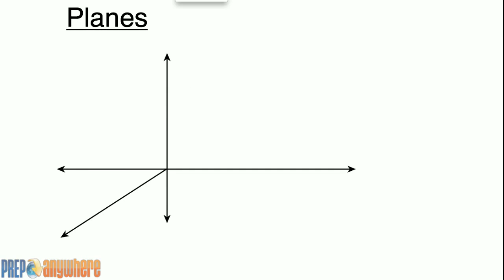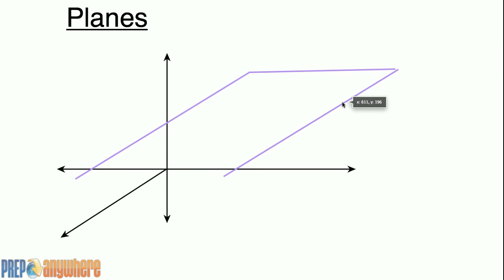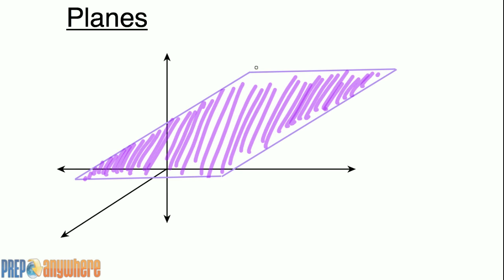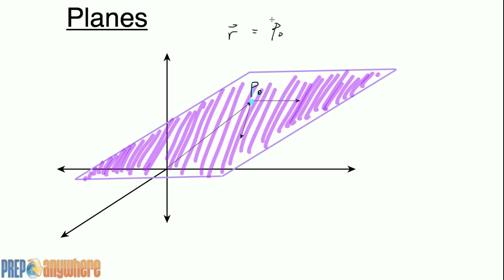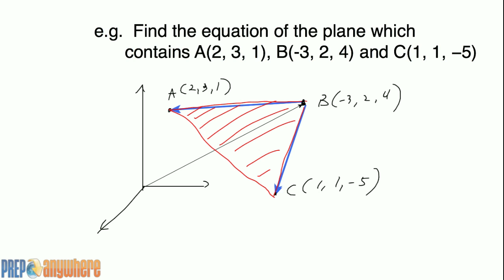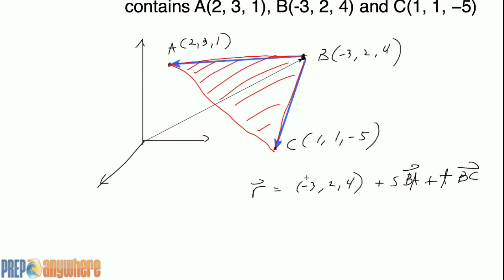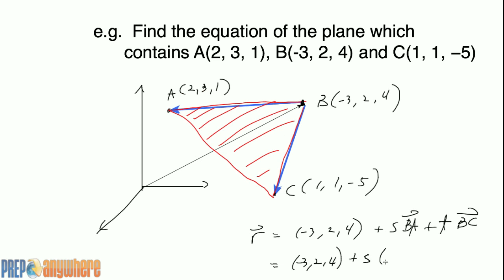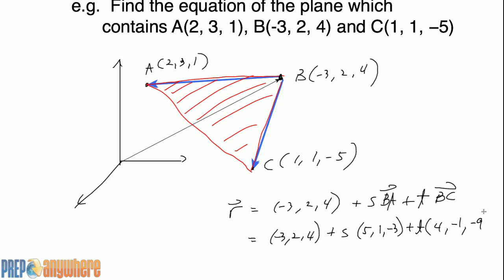1. Introduction to Planes